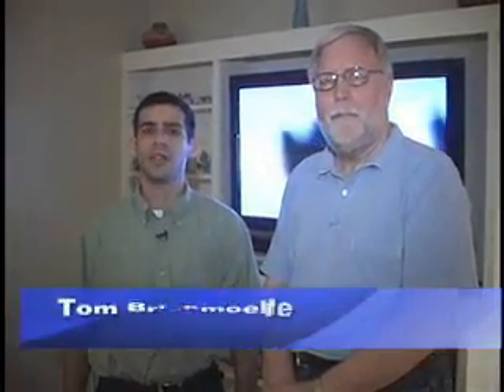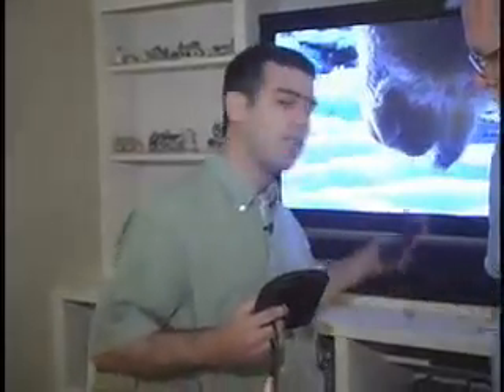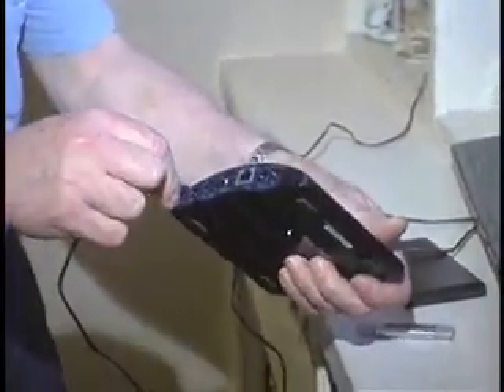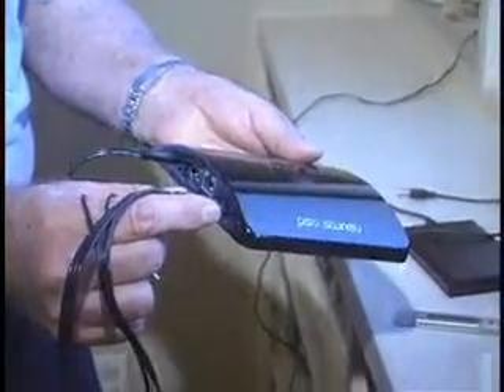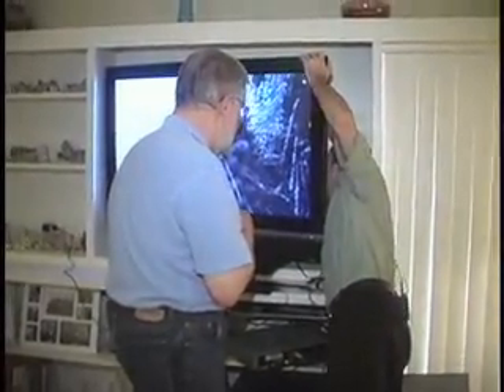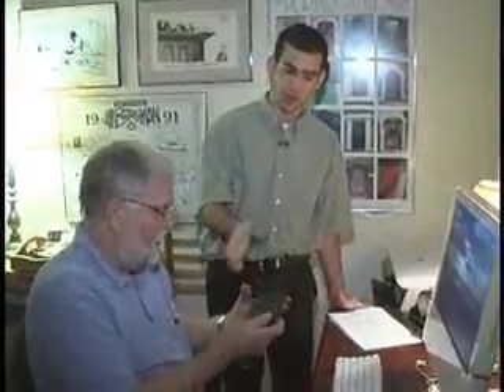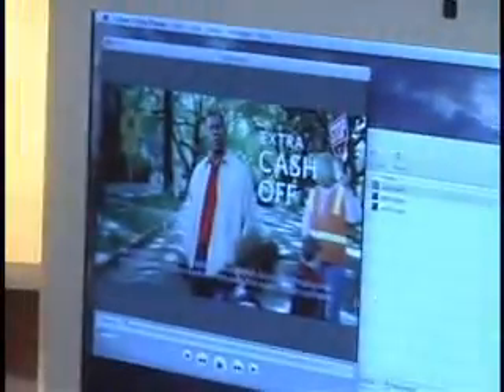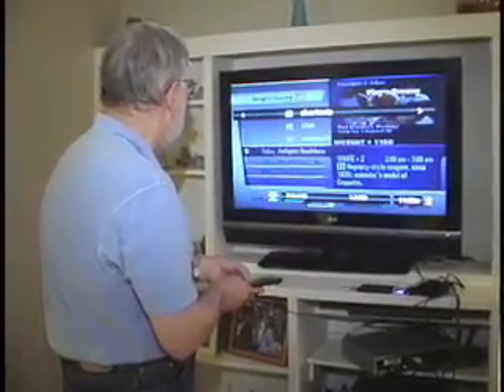User's Guide: Neuros OSD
Orlando Sentinel Technology Columnist Etan Horowitz reviews the Neuros OSD a device that lets you convert DVD, VHS and TV shows to a digital format.